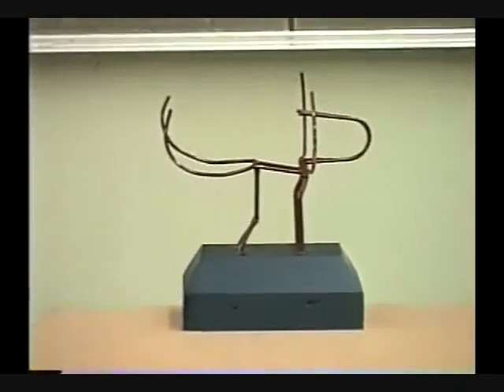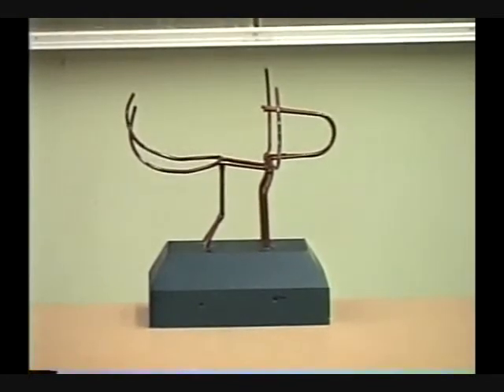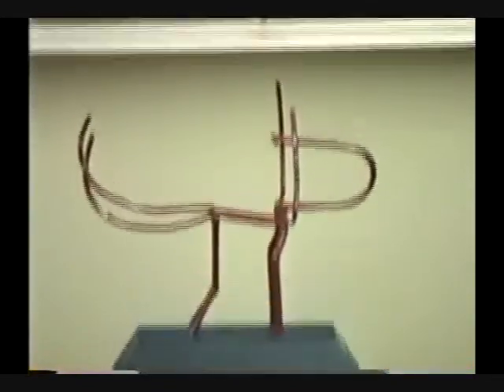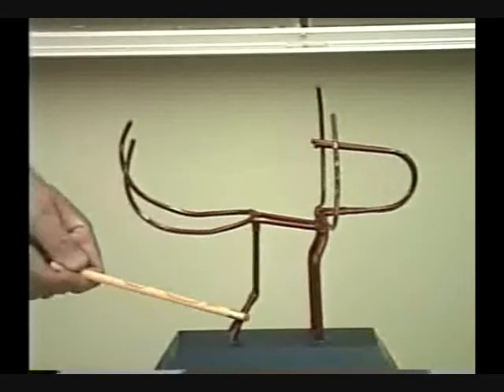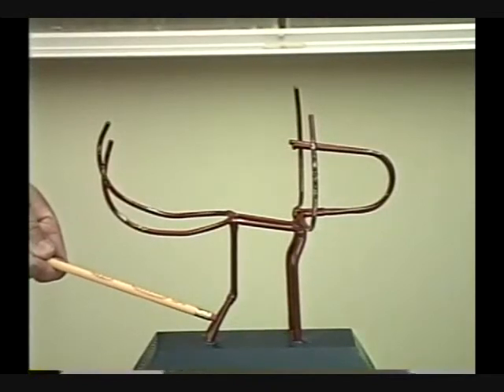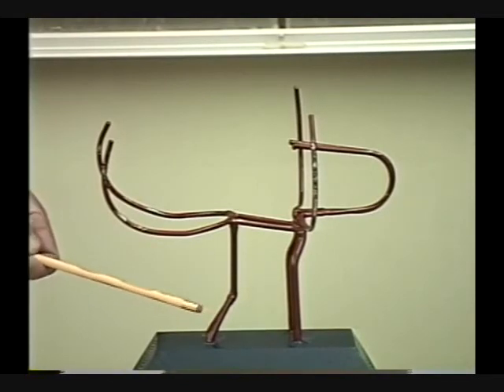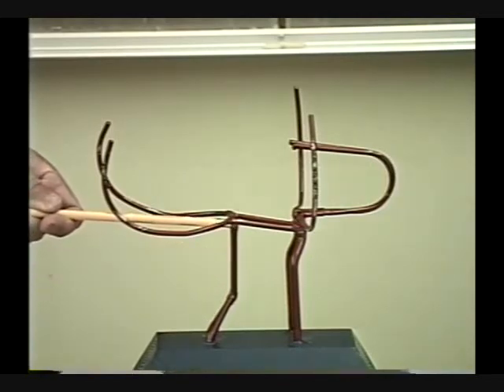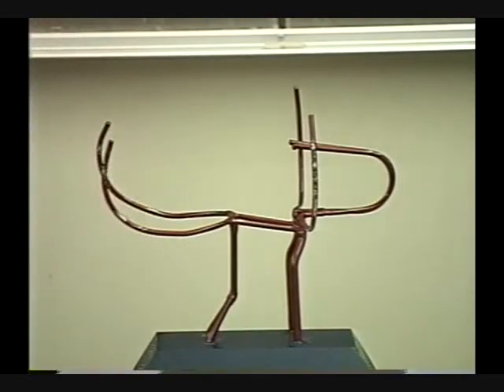Circulatory System Lab Review 8